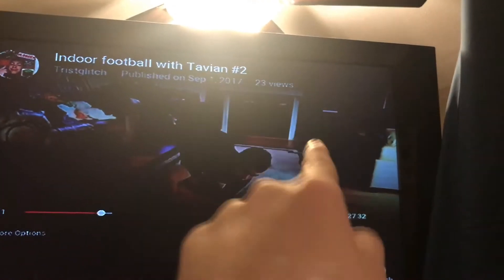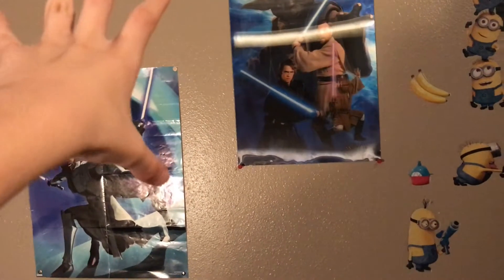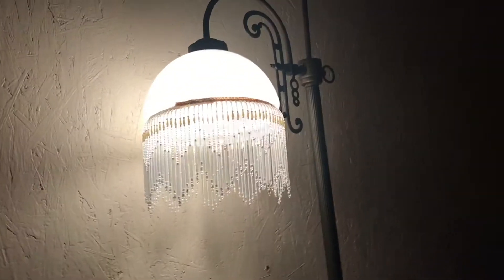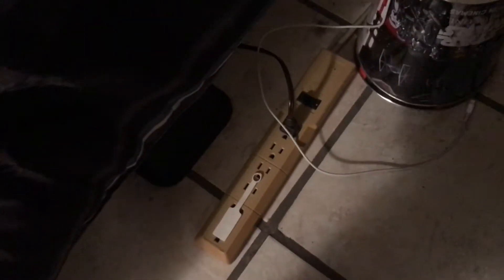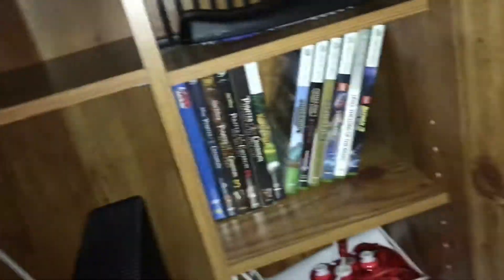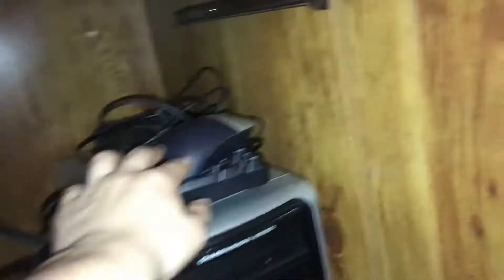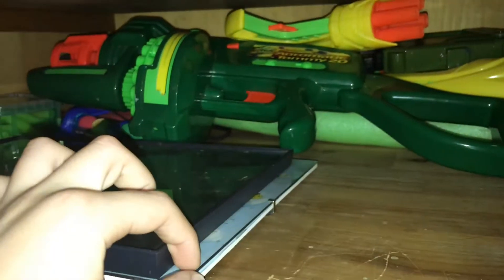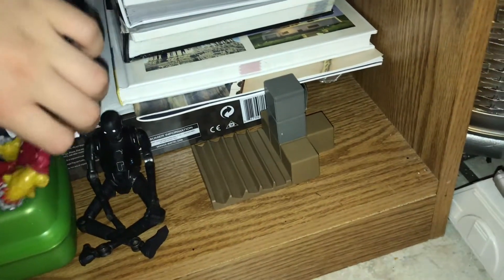Room tour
In this video I show you guys my room!